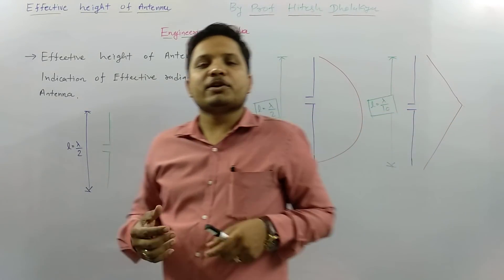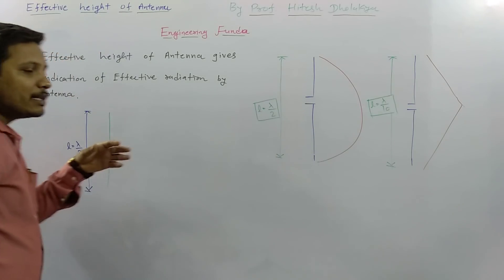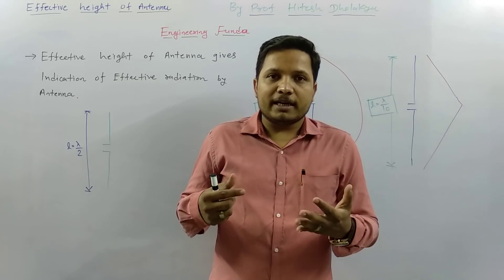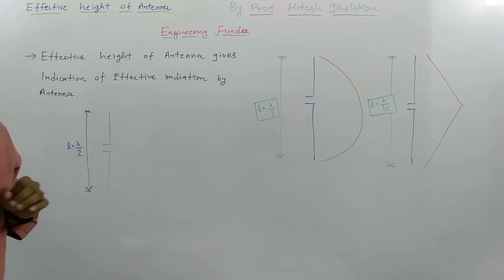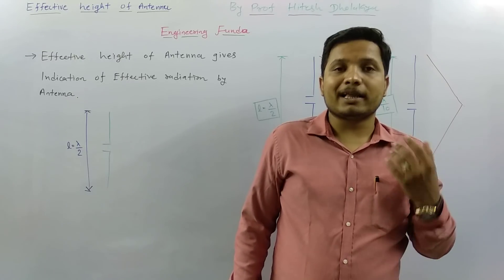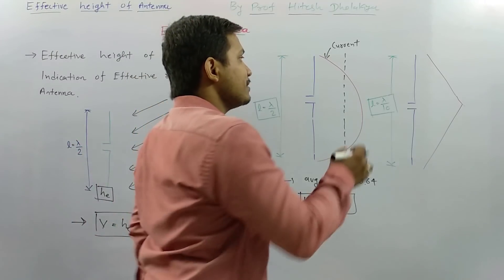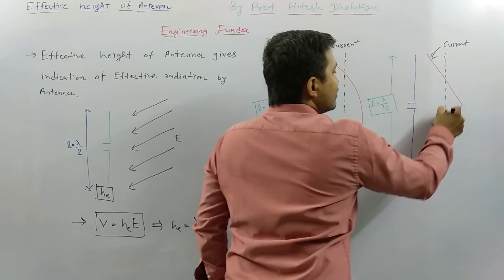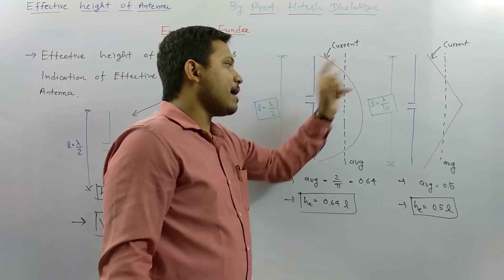Effective Height of Antenna (Definition, Basics, Physical Meaning, Formula & Calculation) Explained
Effective Height of Antenna is explained by the following outlines in a unit of Antenna Parameters:

0. Effective Height of Antenna
1. Definition of Effective Height of Antenna
2. Basics of Effective Height of Antenna
3. Formula of Effective Height of Antenna
4. Physical meaning of Effective Height of Antenna
5. Calculation of Effective Height of Antenna